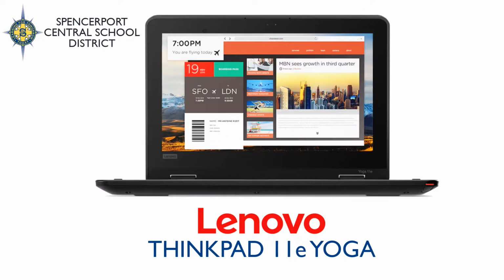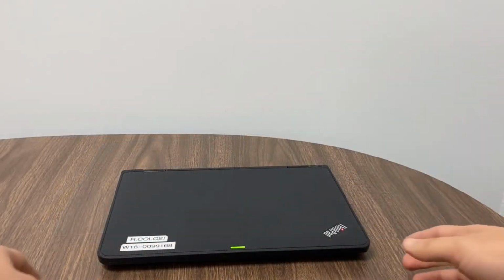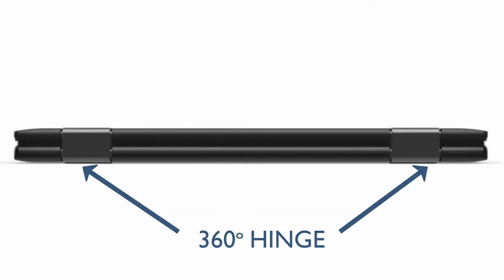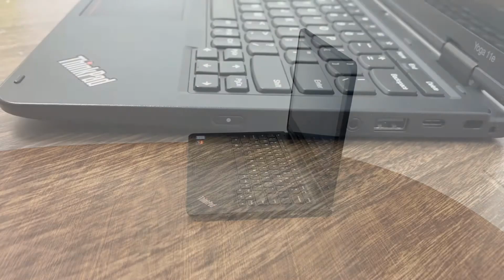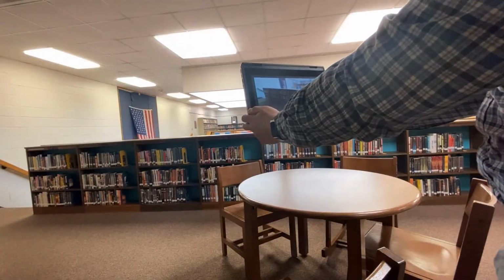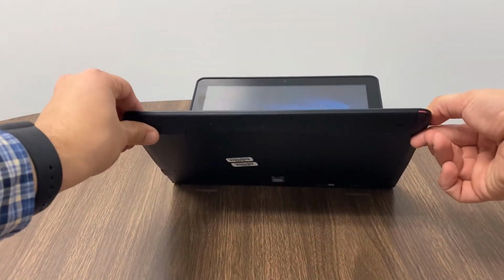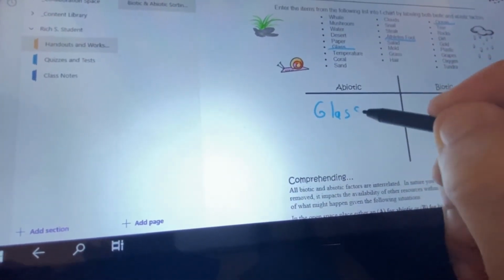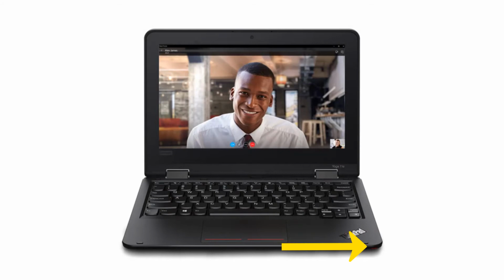Lenovo Thinkpad 11e Yoga For Education Introduction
On overall guide to the Lenovo Thinkpad 11e Yoga for education.  Video includes how to use the Yoga in tablet mode, interactive styles, and more.